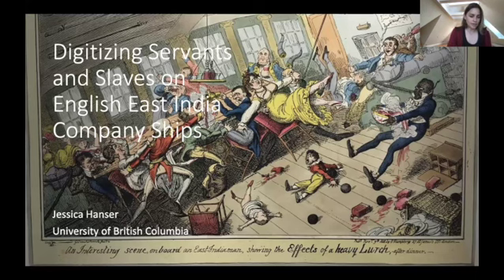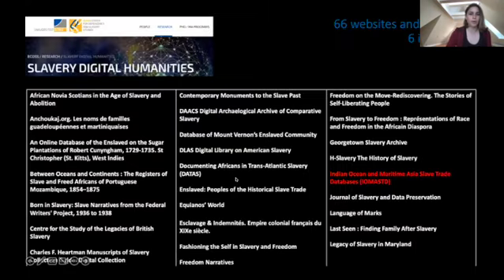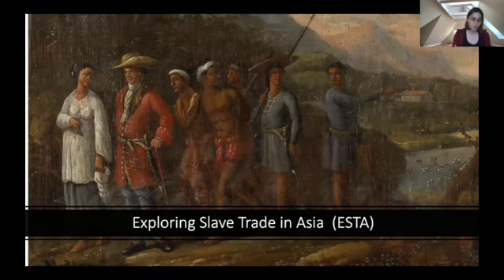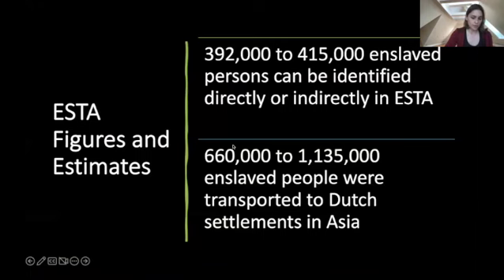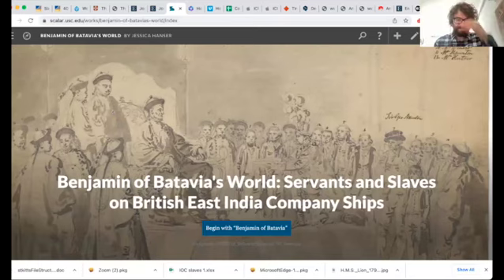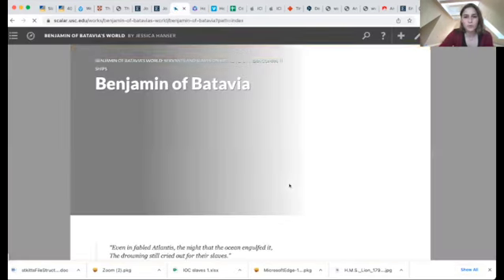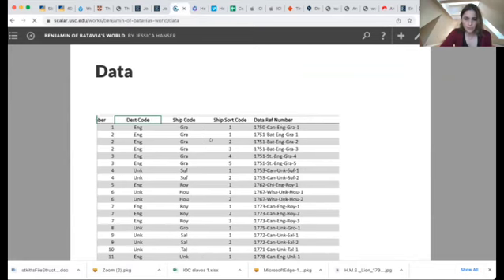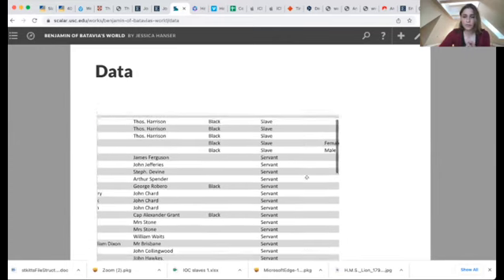Hanser: Digitizing servants and slaves on English East India Company ships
Associate Professor Jessica Hanser (British Columbia) presents her paper, "Digitizing servants and slaves on English East India Company ships."

The IOWC Network for Slavery, Bondage, and the Environment in the IOW Conference and Workshop was held remotely from May 24-26, 2023 and was organized by the Indian Ocean World Centre, McGill University.